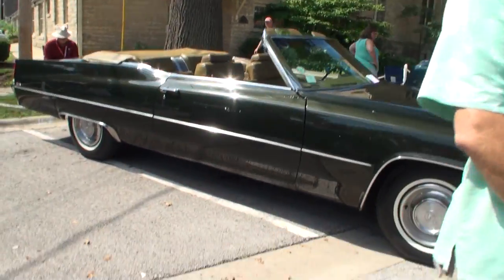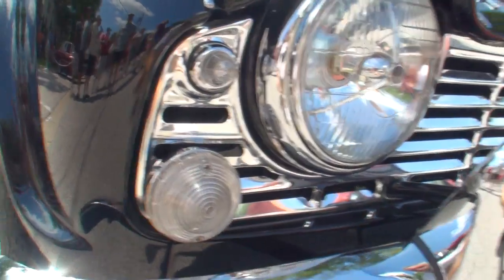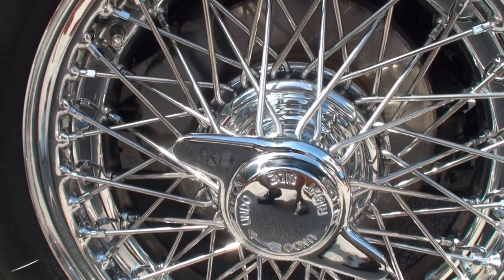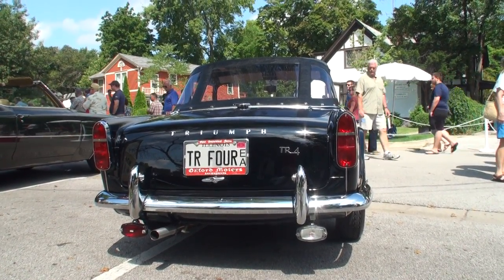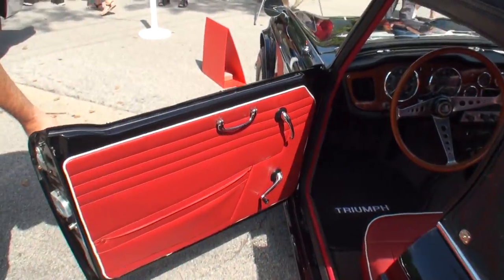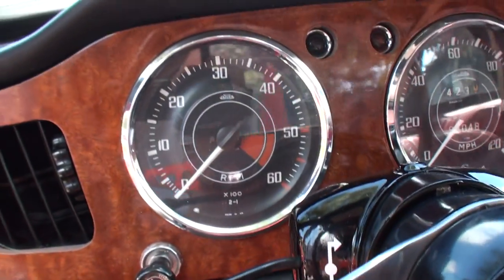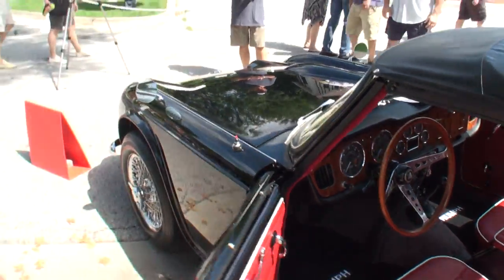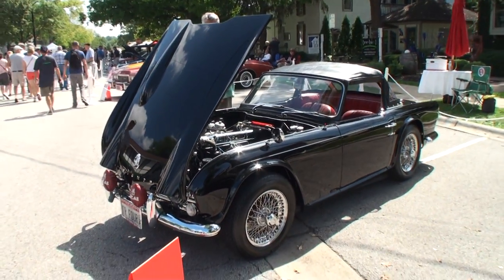1965 Triumph TR4 Convertible in Black Paint & Engine Sound on My Car Story with Lou Costabile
On "My Car Story" we're in Geneva IL at The Geneva Concours d’Elegance on 8-28-16.

We're looking at a 1965 Triumph TR4 Convertible in Black Paint.

The car's Owner is Bob Groman.  Bob shares he’s had the car since 2010.  Bob’s clearly passionate about the Triumph brand and the restoration he’s done shows it.  Well done Bob.